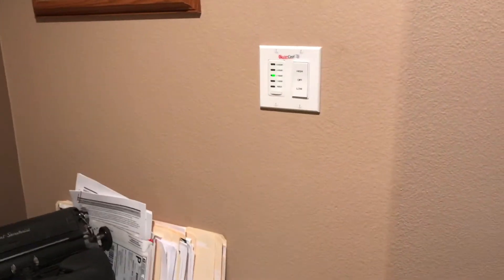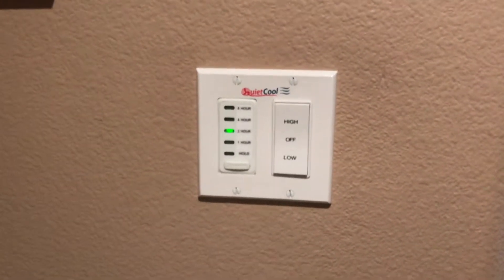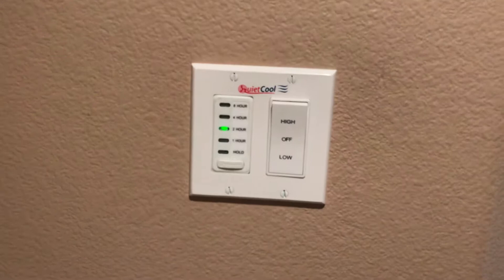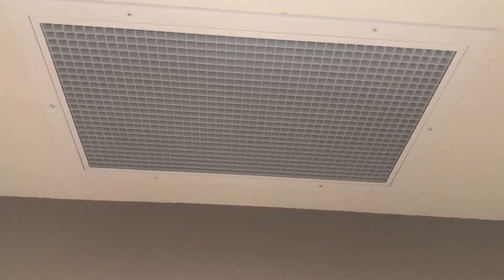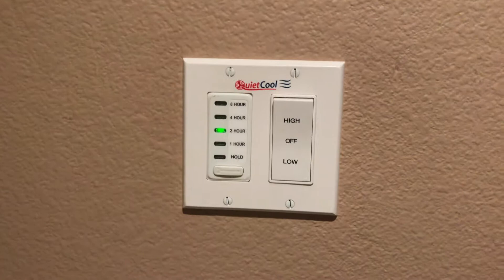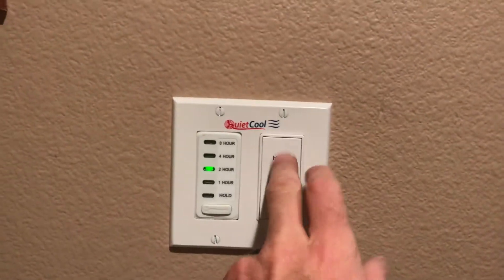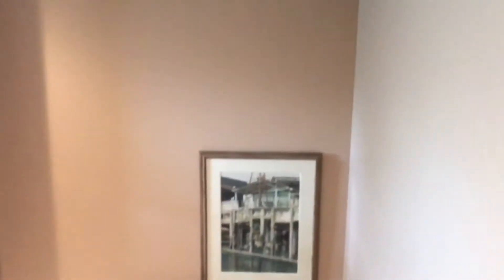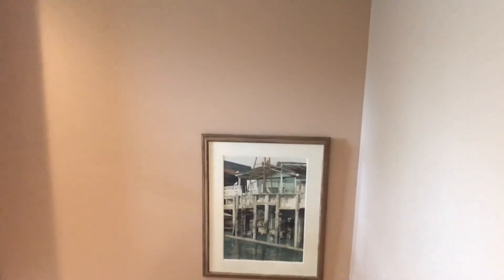Quiet cool Stealth 3.3 whole house fan sound test.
This is a sound test video of the Quiet Cool Stealth 3.3 Pro X whole house fan we installed in Temecula, Ca.
The 3.3 is a great little fan which covers up to 1580 SQ FT
Hi: 264 Watts / Low: 74.6 Watts  Energy Use
Hi: 3159 CFM / Low: 1980 CF Air Flow